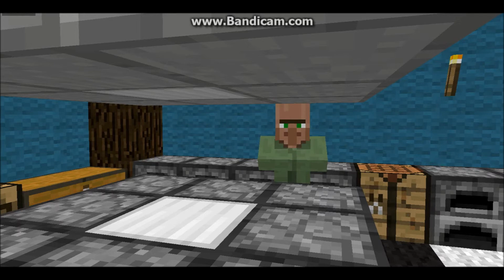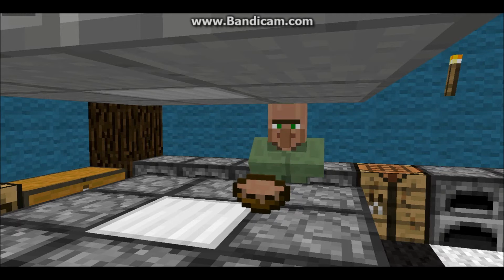Cooking with Villiager 5#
Today Villiager #5 will be making mushroom stew
10 LIKES = SERIES
for music
Thanks for Mine-Imator for making the animating program
R.I.P to Todd (Died of Dragon)